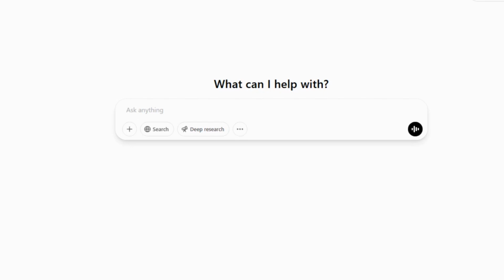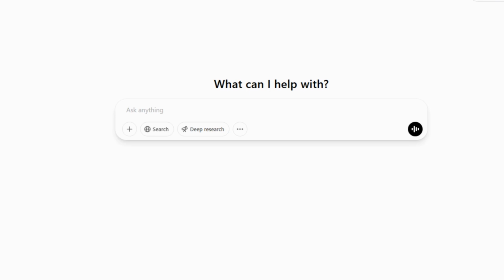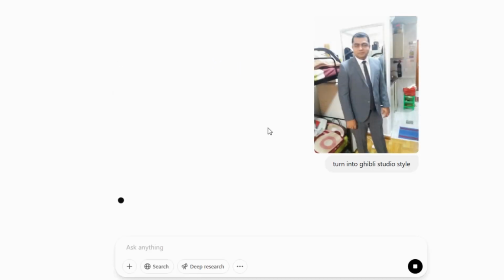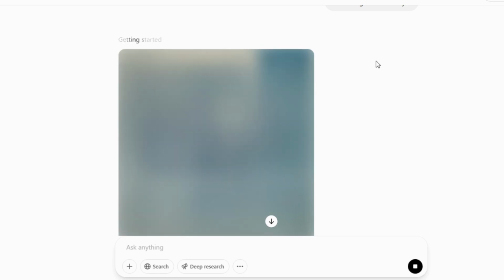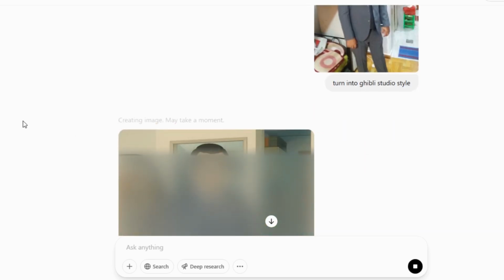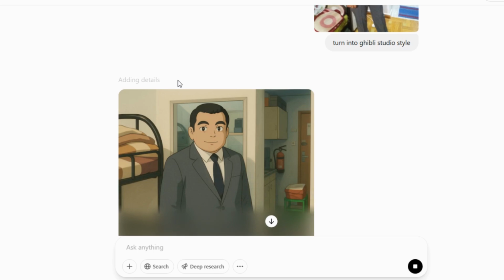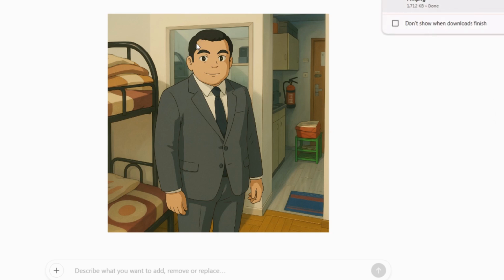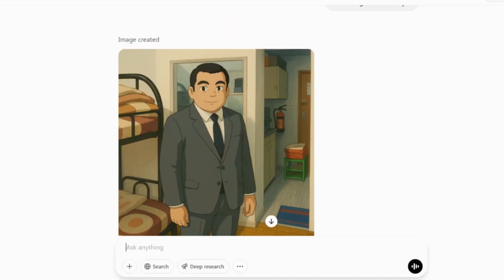Turn Your Photos into Magical Studio Ghibli Art with ChatGPT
In this video, you can learn how to turn your Photos into magical studio Ghibli art with ChatGPT. Upload the image, type the prompt and the result will be in front of your eyes. Follow all the steps and discover the magic of Studio Ghibli-style art without lifting a brush.